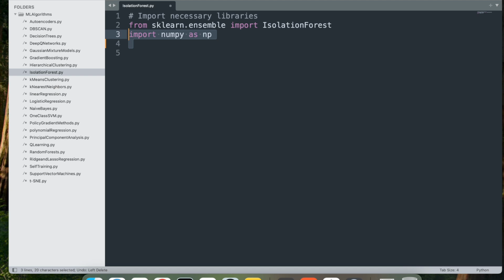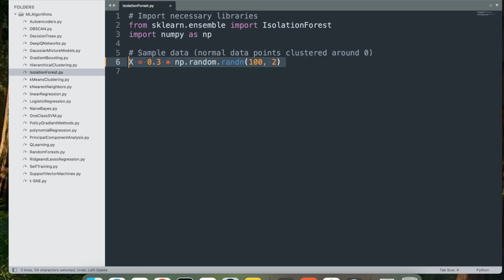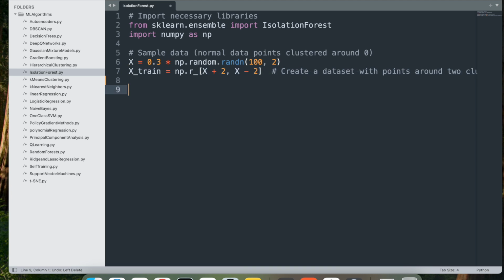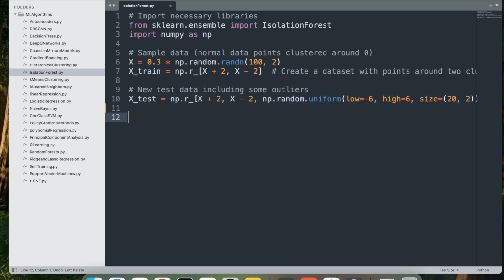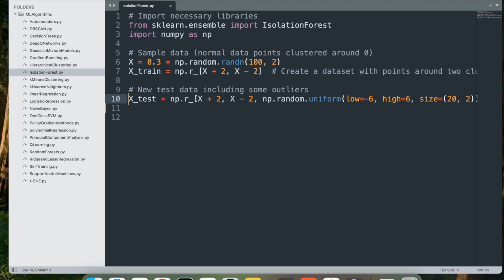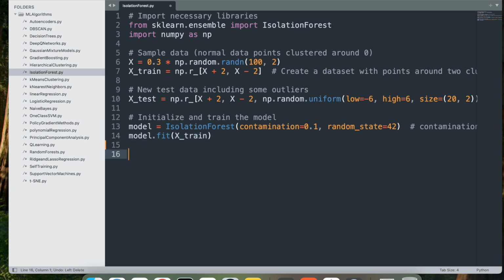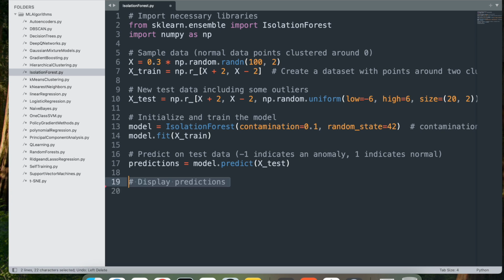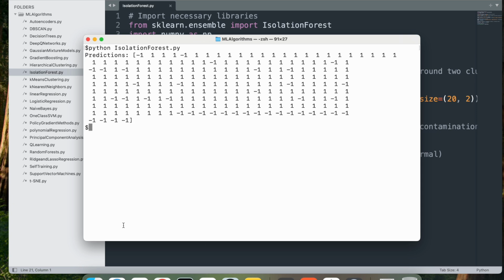Part 23: Isolation Forest Implementation in Python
Isolation Forest is an unsupervised anomaly detection algorithm that operates by isolating data points through random partitioning. Unlike traditional anomaly detection methods that rely on density or distance measures, Isolation Forest specifically identifies anomalies by the ease with which data points can be isolated. Anomalies are typically rare and have values distinct from the majority of the data, meaning they can be "isolated" more quickly through fewer random splits. The algorithm constructs multiple binary decision trees, each trained by randomly selecting a feature and splitting values within that feature range until each data point is isolated.

Each instance's anomaly score is derived from the average path length across all trees, which represents the number of splits required to isolate it. Normal data points, which are densely packed, require more splits and therefore have longer path lengths, whereas anomalies are isolated in fewer splits and thus have shorter path lengths. A score close to 1 indicates a high likelihood of being an anomaly, while scores closer to 0 signify normal points. This process makes Isolation Forest efficient and scalable, even on large, high-dimensional datasets.

Isolation Forest is widely used in various fields, such as fraud detection, network intrusion detection, and industrial fault detection, due to its effectiveness and computational efficiency. Since it does not rely on assumptions about the data distribution, Isolation Forest is well-suited to detecting a wide range of anomalies in complex datasets. Additionally, it has an intuitive hyperparameter, contamination, which controls the proportion of data expected to be anomalous, allowing easy tuning for different applications.